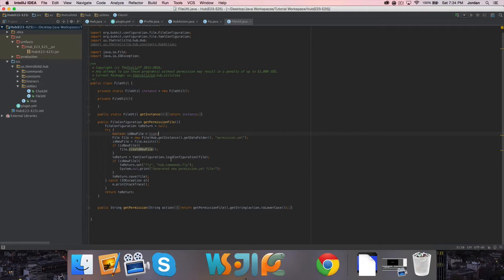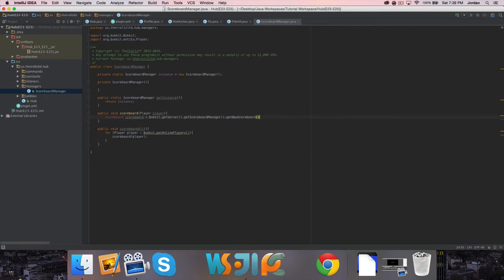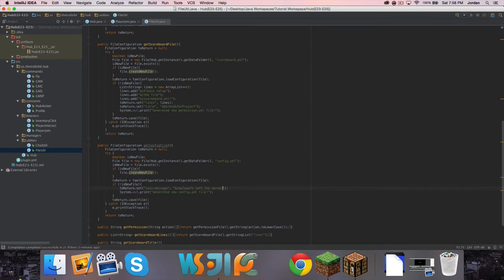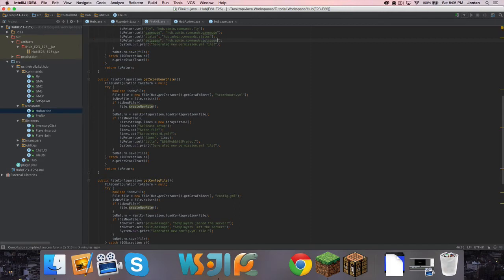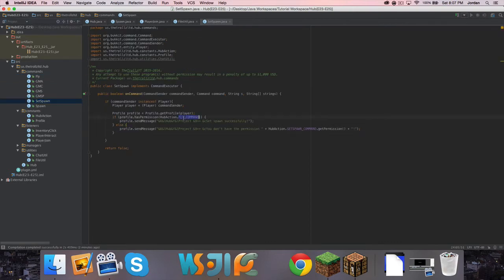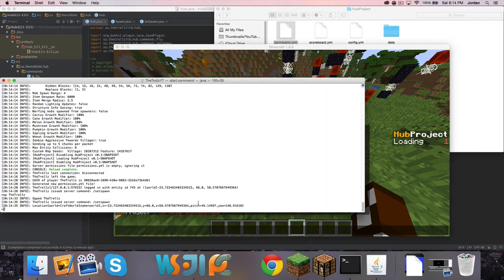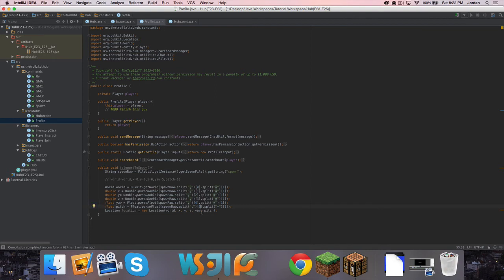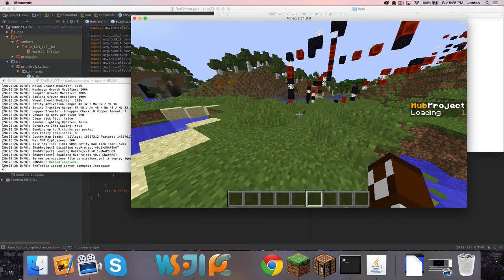Bukkit Coding: Episode 24 - HubProject ( BUKKIT CODING )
✹ Video Info ✹
Game: Minecraft
IDE: IntelliJ 14
Code: N/A